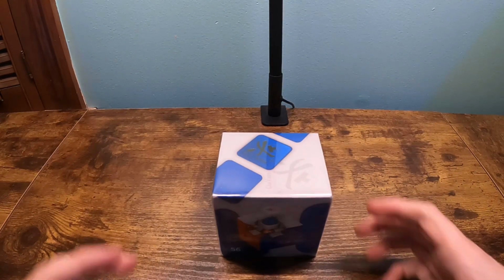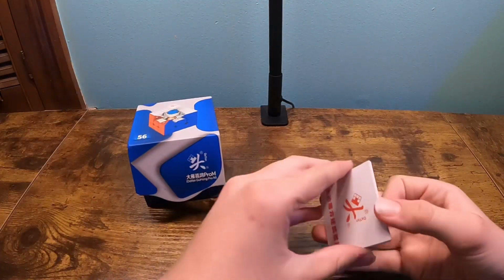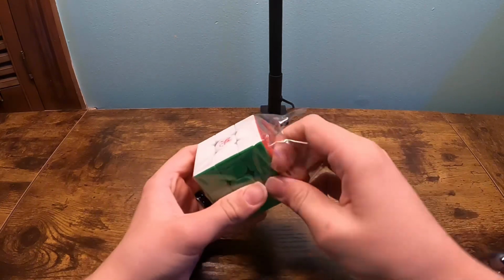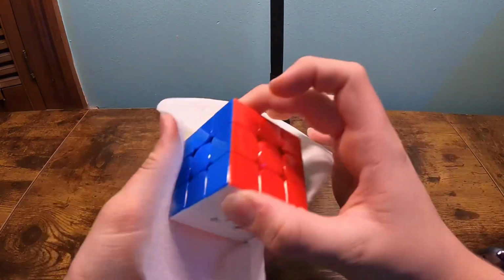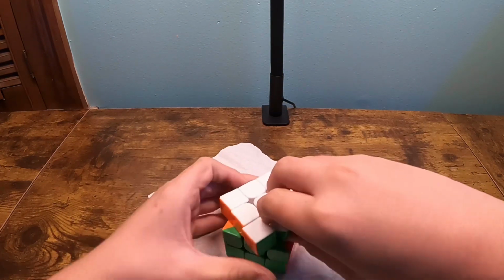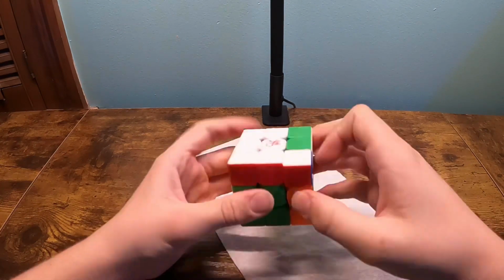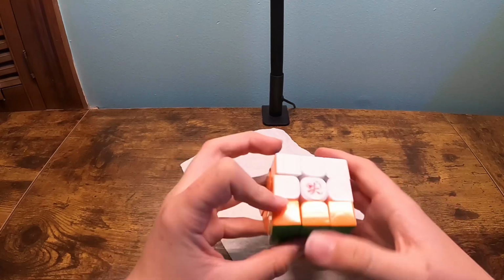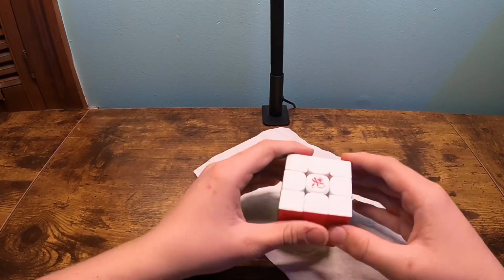Dayan Guhong pro m unboxing and review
It’s a good cube